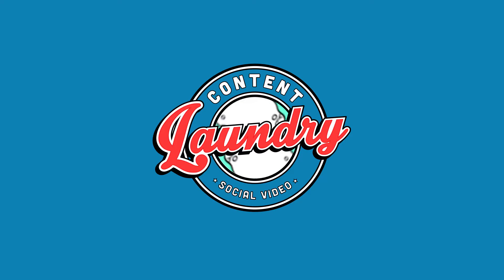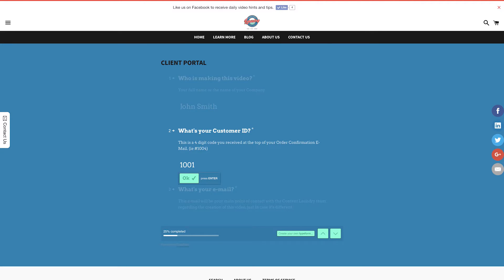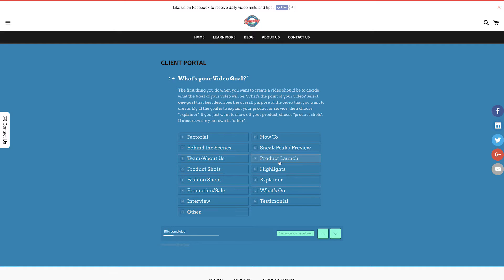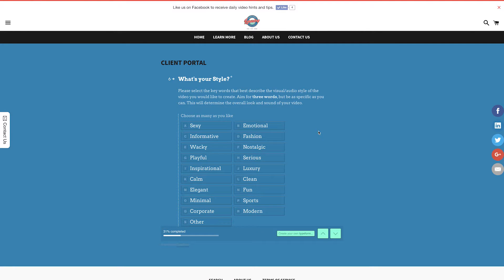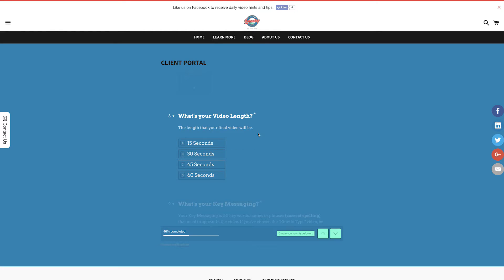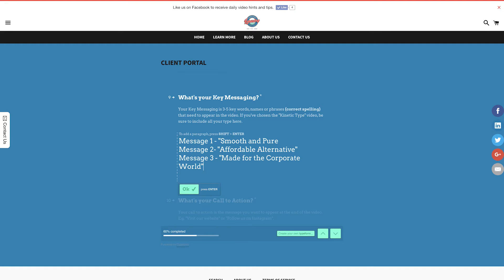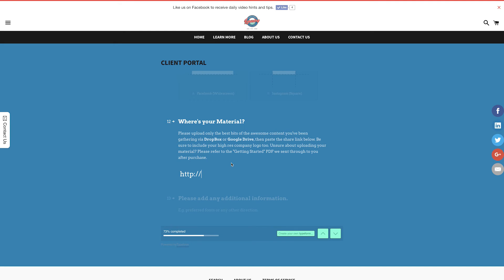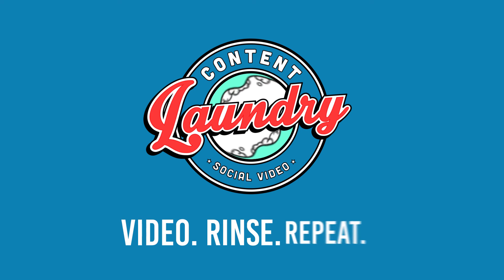Video Designer Form Tutorial